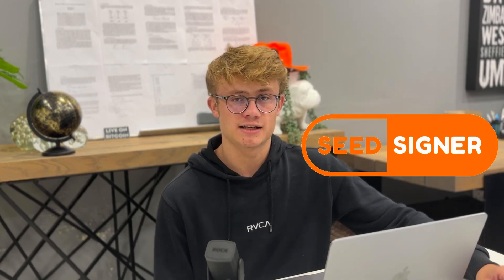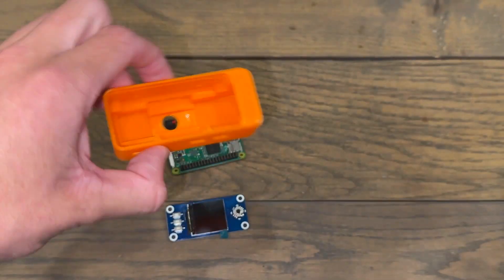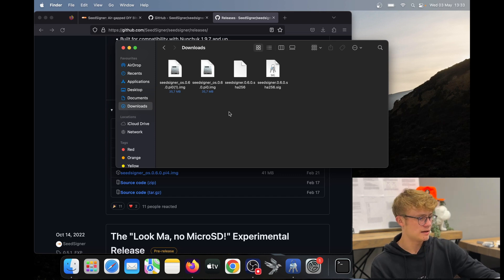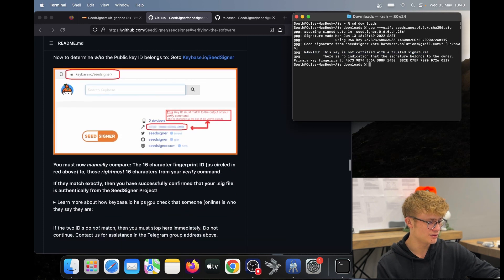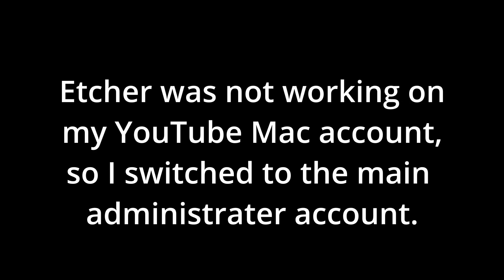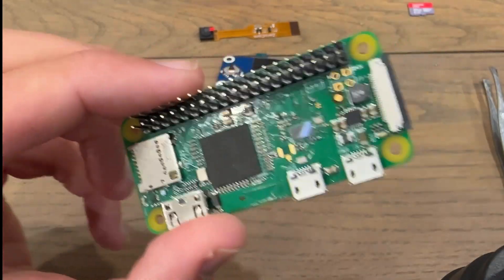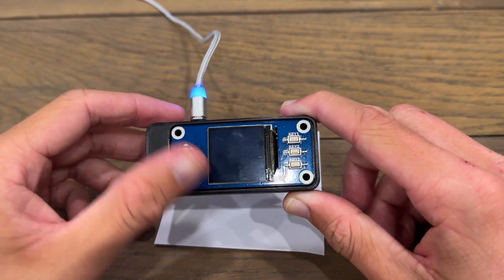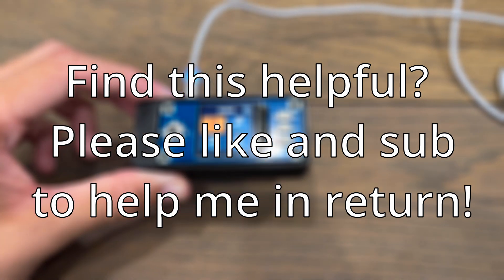How to build a SeedSigner: DIY bitcoin hardware wallet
In this video, I show you how to build a DIY bitcoin hardware wallet: Seedsigner!

I will show you what parts you need, how to download and verify the software, how to remove WiFi capability for full air gap, and how to assemble the SeedSigner. I also do a pre-assembly and disassembly.

In the next few videos I will show you how to use your SeedSigner with wallets like Sparrow and Blue Wallet.

00:00 Intro
00:15 Parts needed
1:37 How to download software
2:26 How to verify software (optional)
6:56 Flashing the software
8:46 Remove WiFi capability (optional)
9:46 Pre-assembly (optional)
12:45 How to disassemble
13:20 How to assemble
17:55 Flip camera

Found this valuable? Send a tip!

bc1qamcu8n7nnls5y4egv6qyktgmu5aakufhpmtwuz

Or